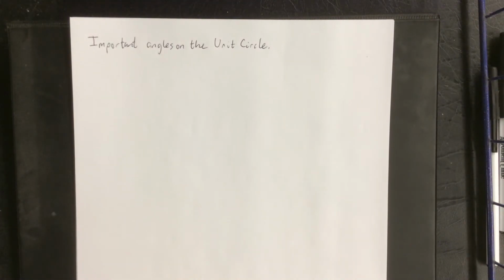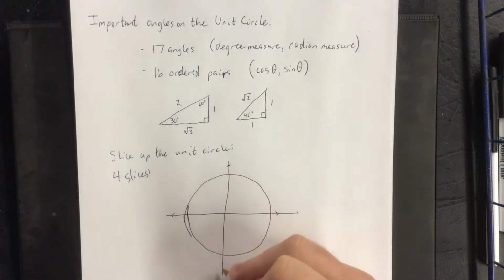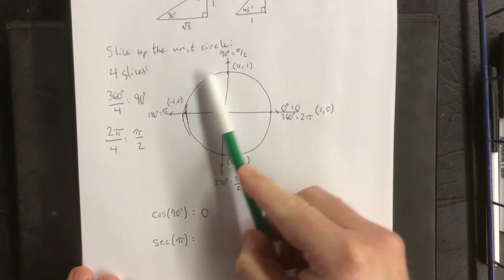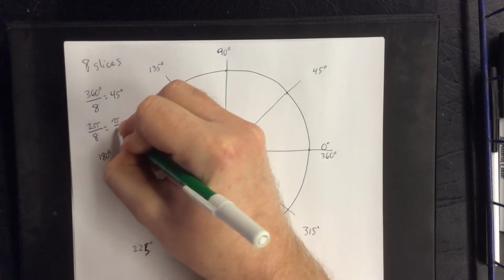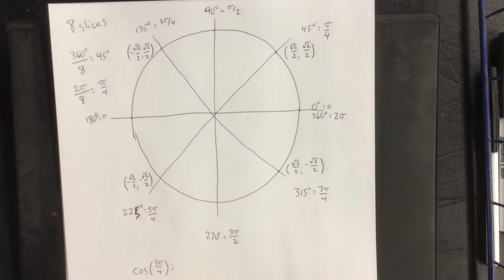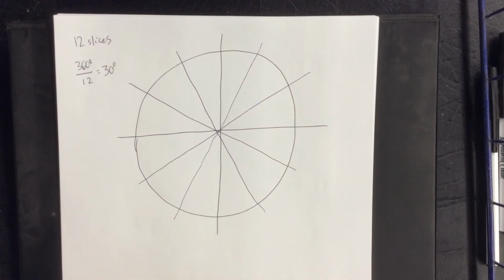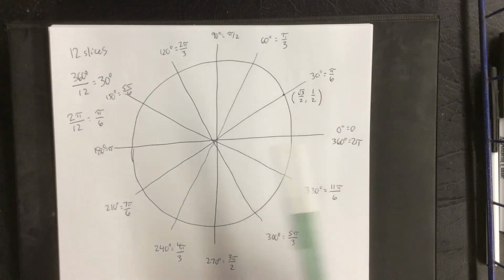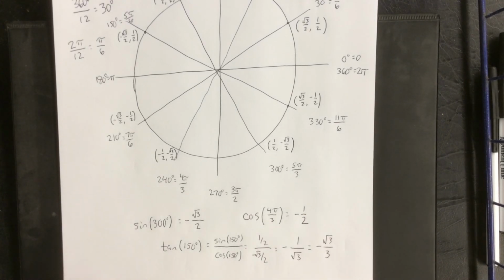Constructing the unit circle